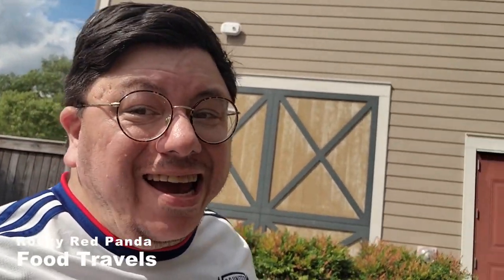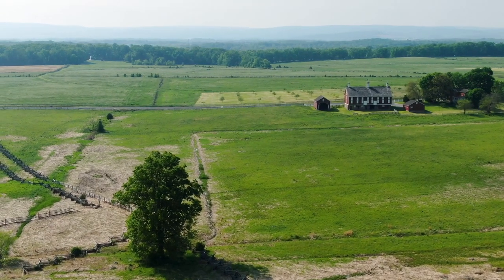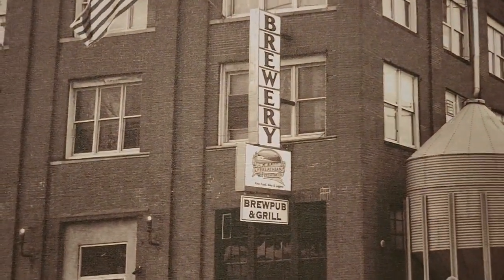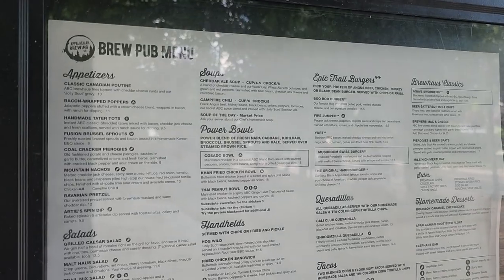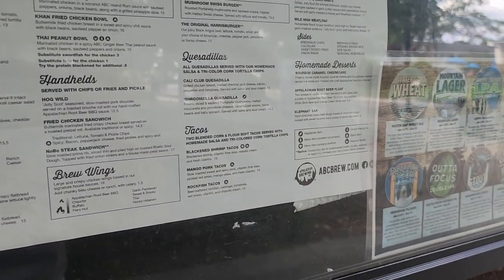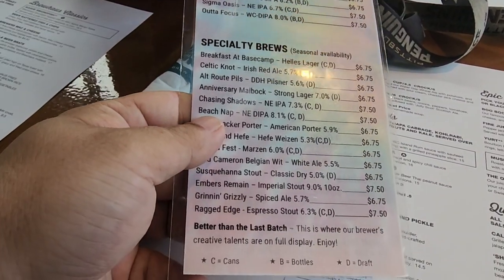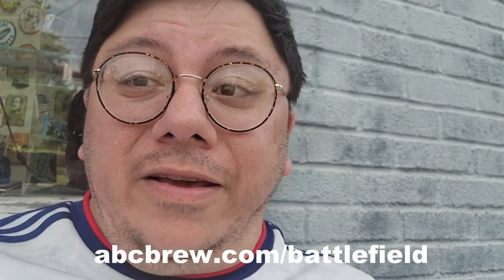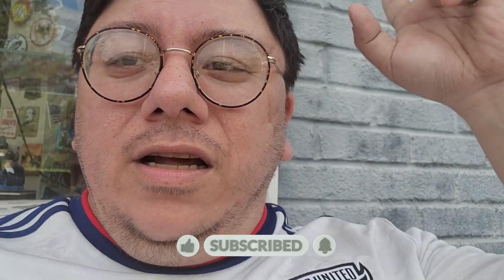Appalachian Brewing Company Gettysburg Battlefield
This Week!
We take a visit to the Appalachian Brewing Company Gettysburg Battlefield located on Stienwere avenue.  It is the 160th Anniversary and what better way to celebrate all things food than with a visit to an amazing brew pub!